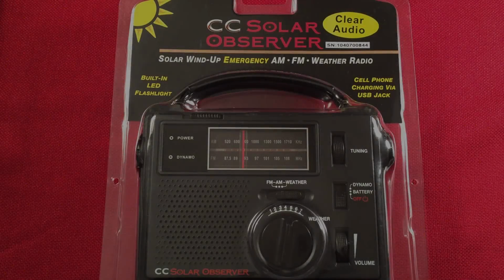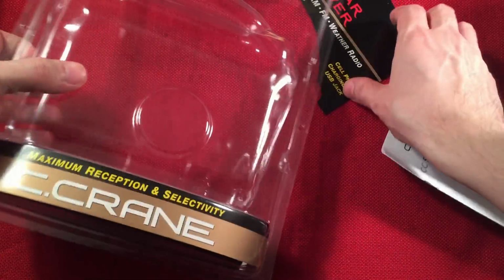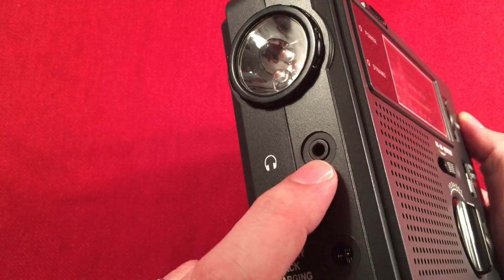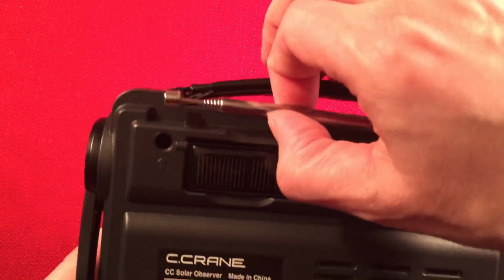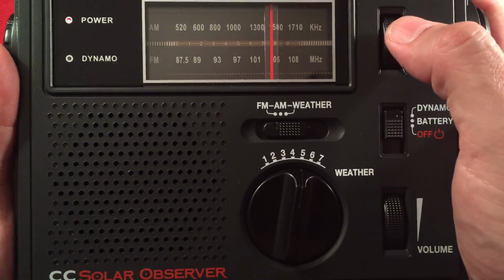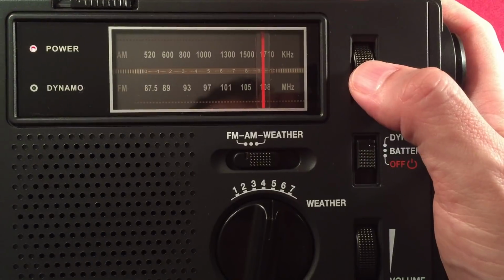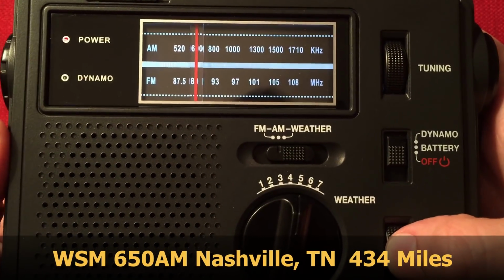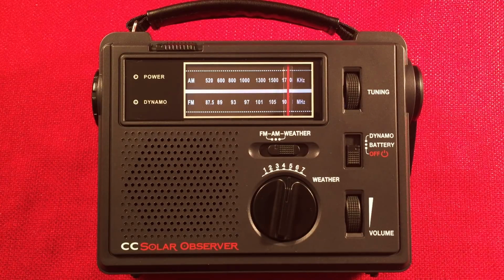C Crane CC Solar Observer AM FM WX Portable Emergency Radio Review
The idea of going green and off grid works well with the Solar Observer Portable AM FM NOAA WX Band radio by C.Crane.

(paid link) As an eBay Partner, I may be compensated if you make a purchase.  There are no additional costs to you.

▶ The C.Crane CC Solar Observer at Amazon USA
▶ The C.Crane CC Solar Observer at Amazon CA
▶ The CC Solar Observer w/ adapter at Amazon USA
▶ The CC Solar Observer adapter at Amazon USA

Looking for an emergency radio that is well made, easy to use, and gets great reception?  The CC Solar Observer should be on your short list of emergency radios.  It surprised me with all the features it had to offer.

Yes, it has a premium price tag, but you can see, feel and hear that difference when using this radio in person.

Features I like about this radio:

FM Reception..wow was it excellent.
Audio is great with its 2 1/2" speaker.
AM Reception was good, with the ability to pull in many distant stations.
Weather Band Reception may rival my other emergency radios.
Build quality, fit and finish of materials is the best I've seen.
The ability to use standard alkaline AA batteries.  All emergency radios should have this option.
The dynamo is easy to use, likely the best I have used on an emergency radio.
The back lit analog dial looks fantastic, what a nice touch.
Flashlight.
Carrying handle is well made and nice to use.

Features I wish it had or were improved on:

The solar panel seems a bit small, a larger one would be nice.
A lithium Ion battery like an 18650.
A built in charging circuit that uses a micro USB cable.
A dedicated USB port for charging devices, instead of a small adapter that can get lost easily.

Overall this is a great emergency radio to own and give as a gift to anyone who needs one.  It is so intuitive to use that there is virtually no learning curve at all to use it effectively.  A solid buy in my book, and if they added those few extra features this radio will continue to sell well into the years ahead.

If you would like to see the channel grow and continue to provide quality radios and review content, you may support me through various channels.  Thank you for your support.

Arnold Alt
Peter Atkinson
floredon
Gary B
Chuck E
Loretta J
Mac R
Rita B